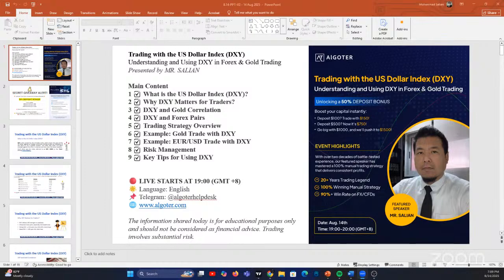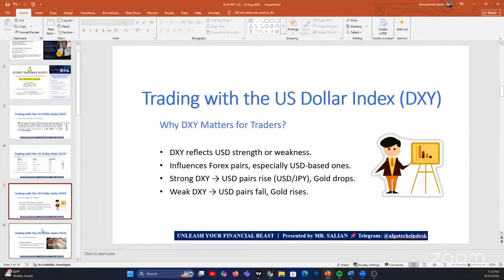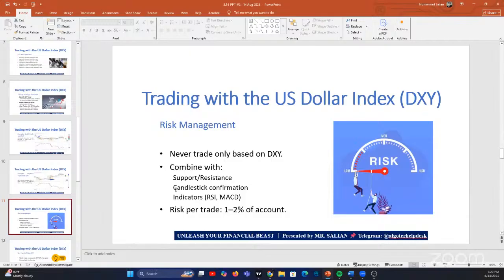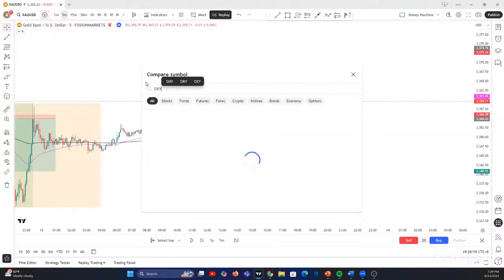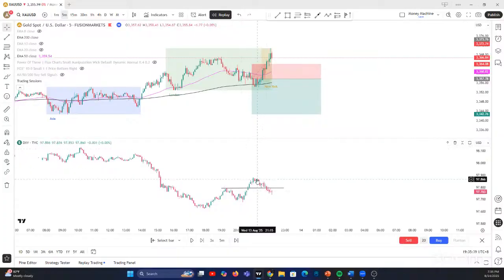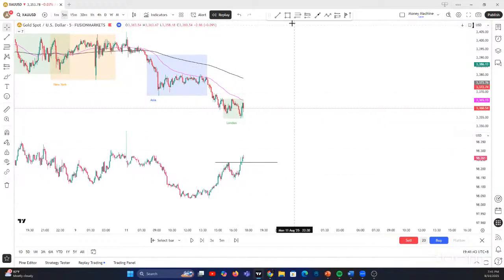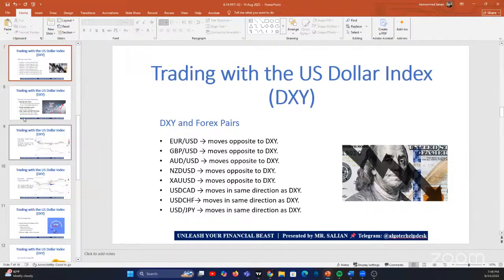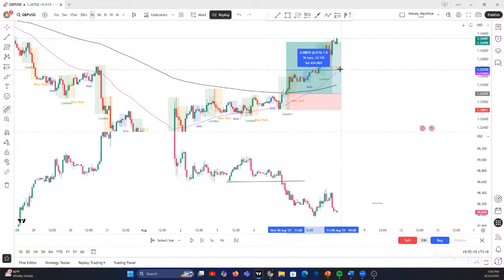Trading with the US Dollar Index (DXY)-20250814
The webinar focused on trading strategies using the US Dollar Index (DXY) and its relationship with gold and major USD currency pairs, with demonstrations on how traders can use DXY movements to predict price movements and make informed trading decisions. Salian shared various technical analysis approaches including moving averages and support/resistance levels, while also introducing Algotur's trading services and promoting a 50% deposit bonus for new users. The session concluded with practical demonstrations of trading strategies using DXY to predict movements in forex pairs like EUR/USD, emphasizing the importance of proper position sizing and patience in trading.